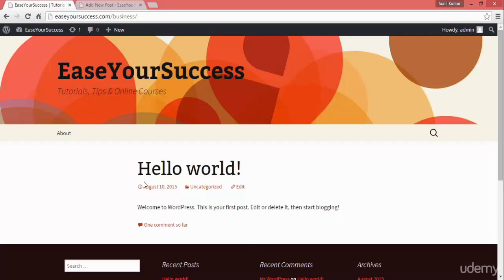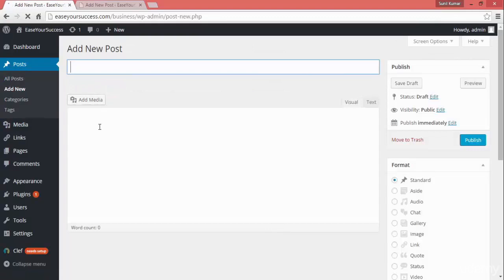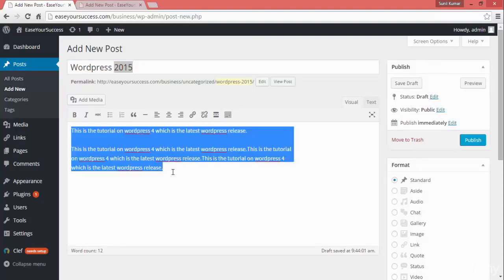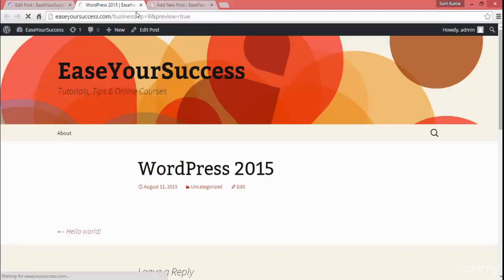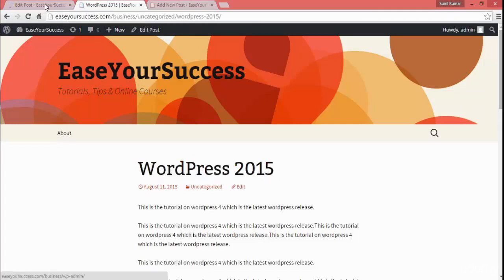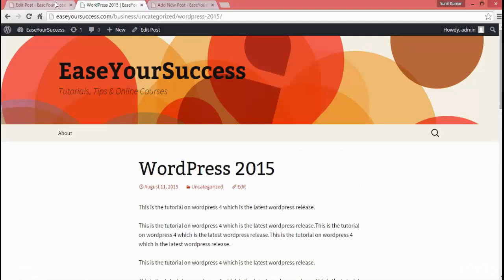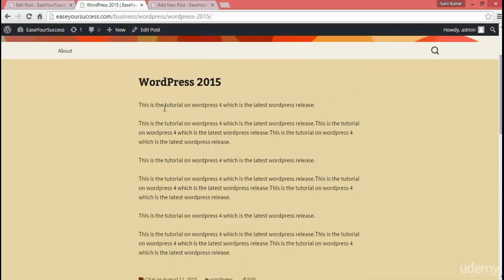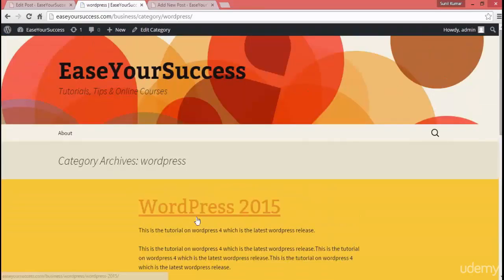6 Creating Posts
6   Creating Posts